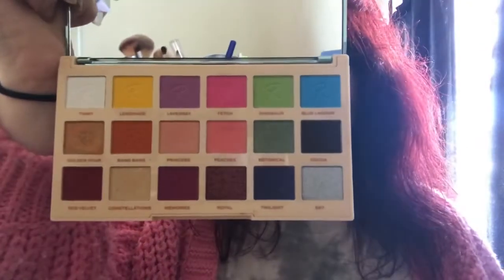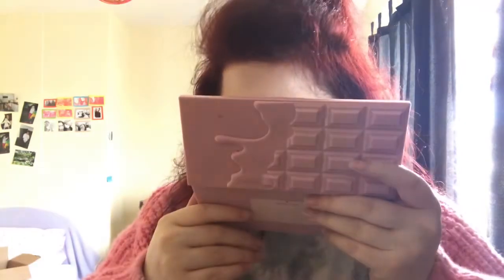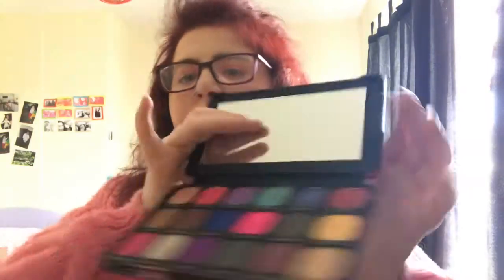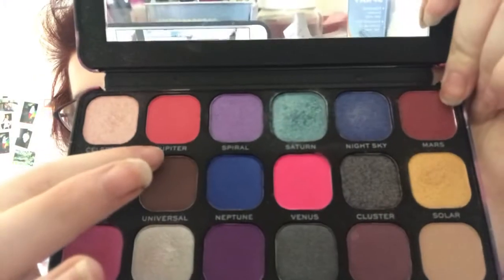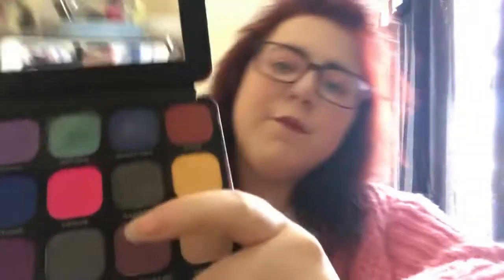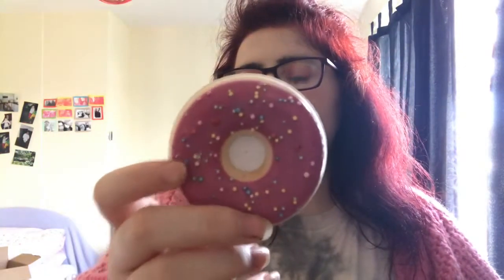Roxi Colour Burst Eyeshadow Palette PR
In this video I show you the Roxi Colour Burst eyeshadow palette. The eyeshadow palette is a collaboration with Roxi & Revolution. I tell you my views of the roxi palette.